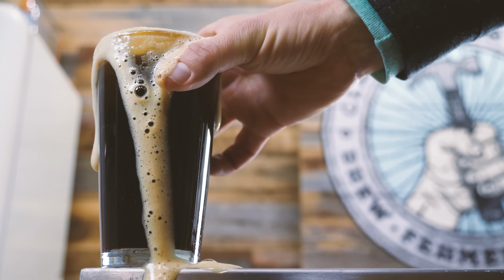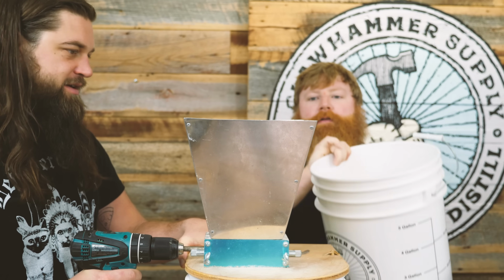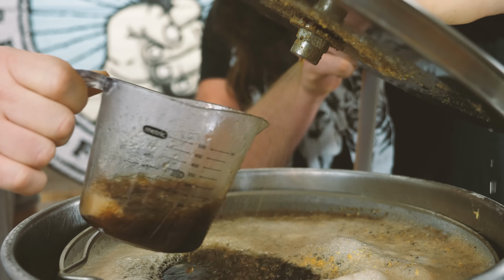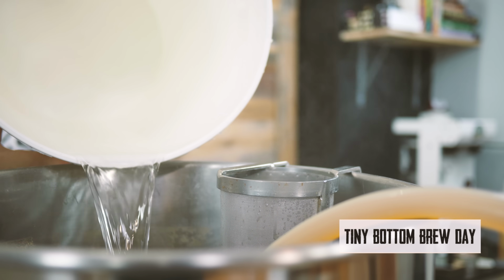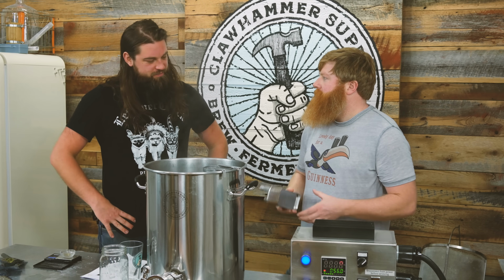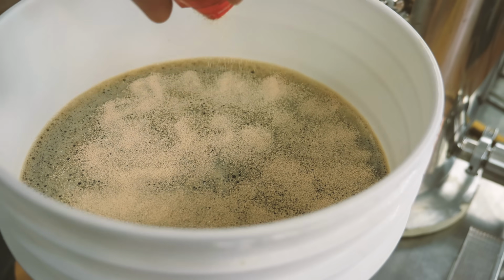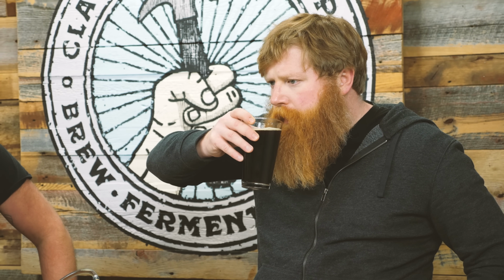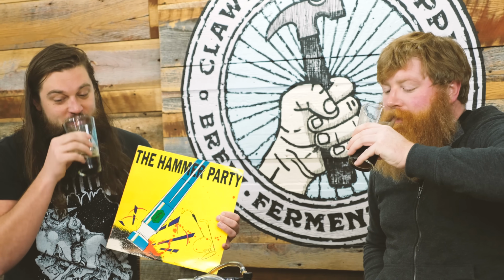Black IPA Homebrew Beer Recipe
In this brewing video we're making a black IPA, otherwise know as a Cascadian Dark Ale. This is a homebrew recipe for a dark and hoppy beer, perfect for people who like stouts and porters, but also like to drink IPAs or Pale Ales. We're brewing this beer due to popular demand on our channel. Surprisingly, out of all the juicy, hazy, and brut IPAs we've brewed, we still haven't made a Black IPA. This beer is a common ground between two different styles so its a perfect beer to share with anyone. Our grain bill for this beer consists of regular base malts like Pale malt and Flaked Rye and specialty malts such as Chocolate Wheat, Crystal 60, Crystal 12, and Carafa III. Our hop schedule consists of Columbus, Centennial, and Cascade hops which will give our beer just the right amount of bitterness and hop aroma. This beer turned out to be a dry high abv beer with Rye and Chocolate flavor notes in the body with a creamy and smooth mouth feel. We also caught some fruit flavors from our hops. This is a highly drinkable beer that doesn't have any boozy bite to it despite it's high abv. We decided to name it after a punk album from the 1980s by a band called Big Black. The album is called The Hammer Party and we thought it was an appropriate name for our Black IPA. We recommend that you brew this beer by following our recipe and tutorial and then take it to a holiday party, tailgate, or cookout to share with friends. You should pair this Black IPA recipe with fried chicken, a hearty stew, blue cheese, and caramelized onions. Check out the resources below for a full recipe, brewing equipment, and an educational article about the history of the Black IPA.